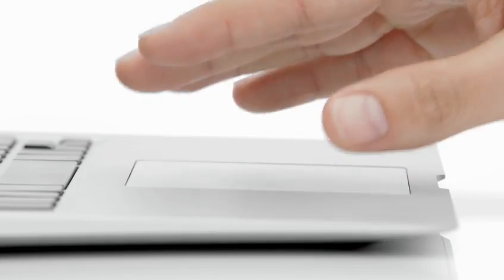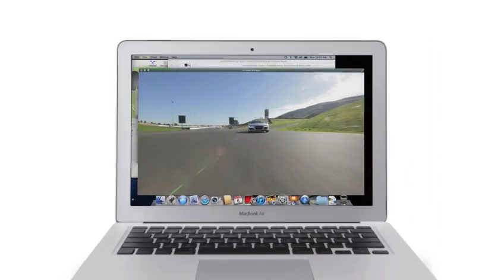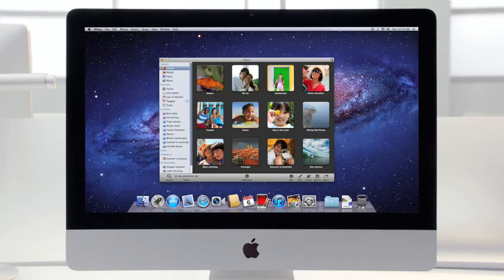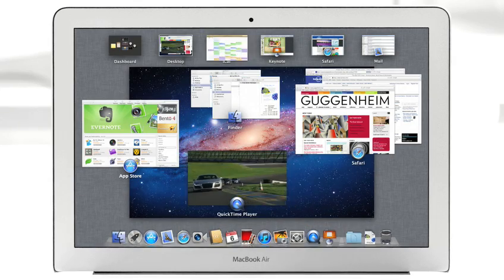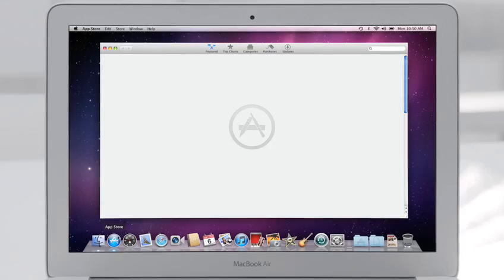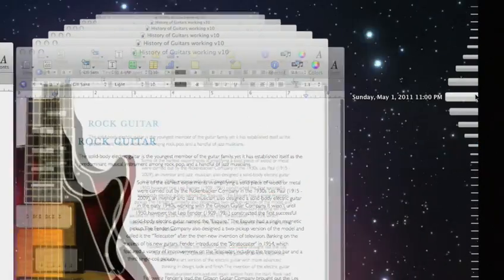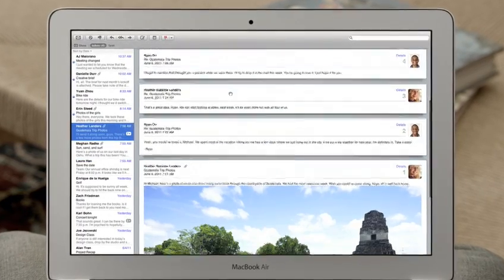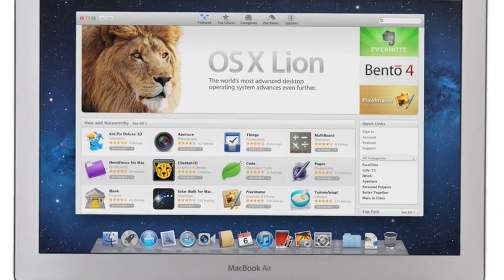OFFICIAL MAC OS X Lion Features